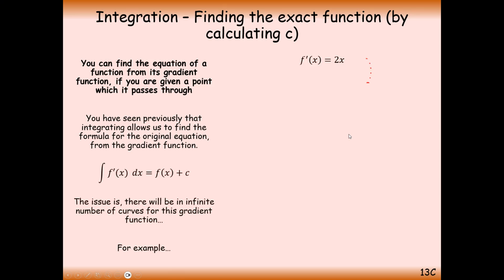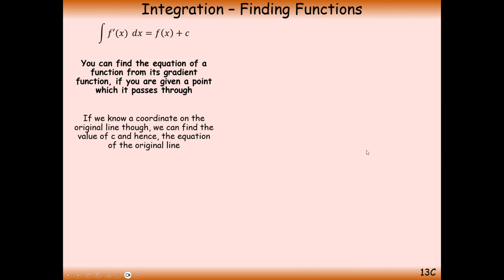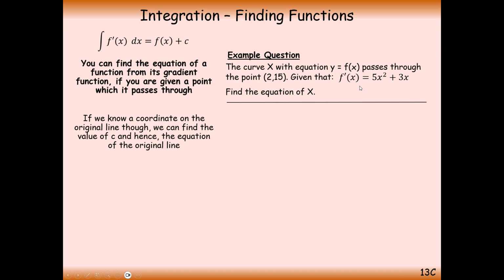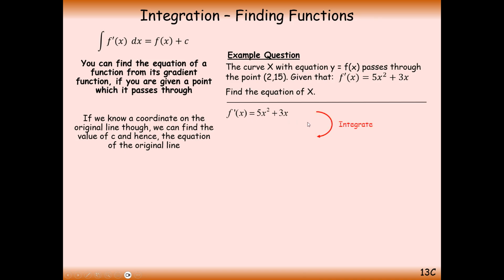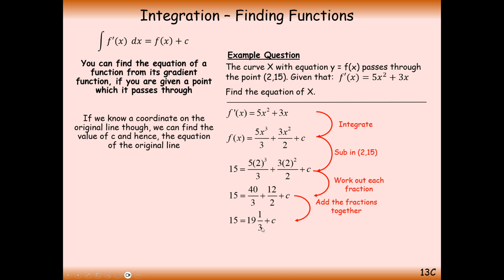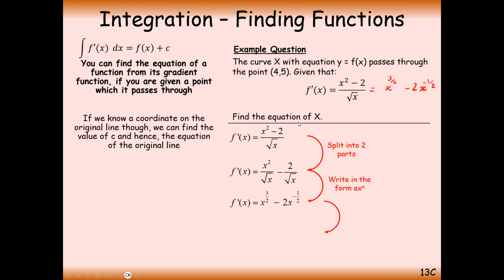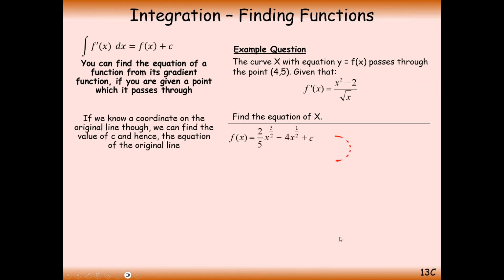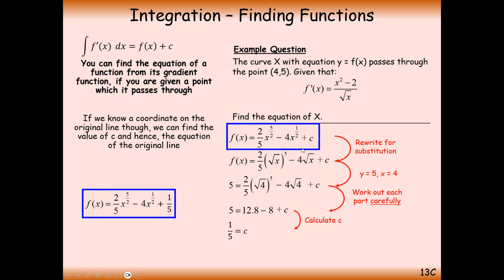AS level Pure Mathematics - 13C Calculating Functions from Derivatives